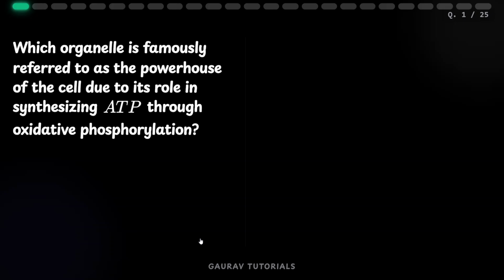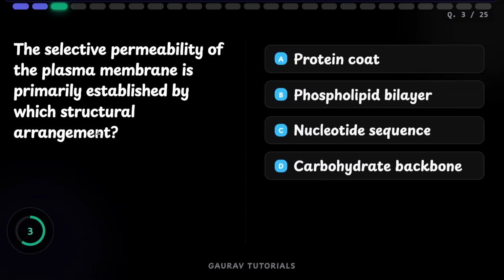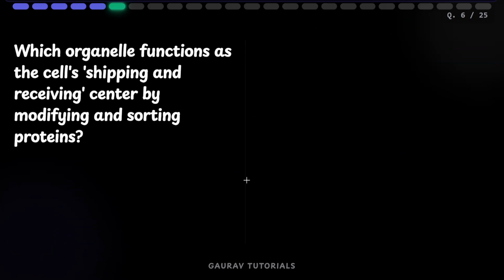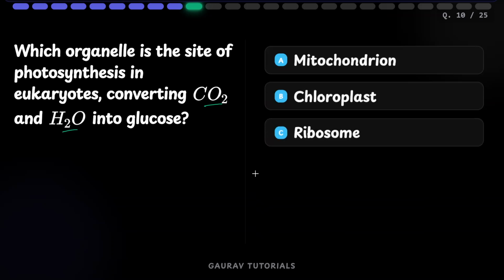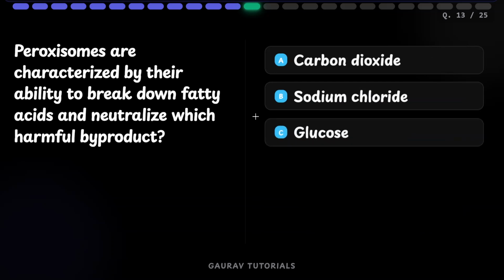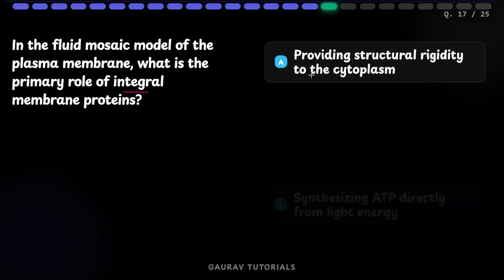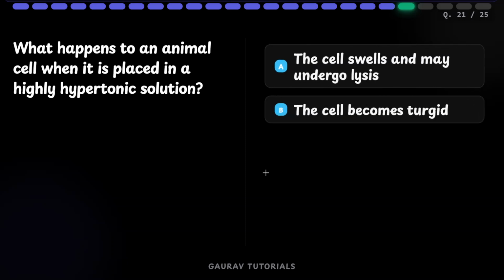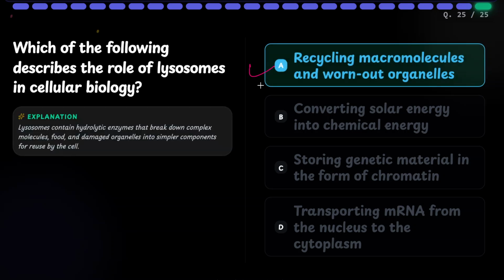Cell Biology MCQs | Part 1 | Cell The Unit Of Life | Class 11 Biology | PYQs NEET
Cell Biology | Part 1 | Most Important Questions | Biology MCQs for Competitive Exams | Science MCQs

general knowledge trivia,
general knowledge questions,
general knowledge quiz multiple choice,
general knowledge test,
general knowledge quiz with answers,
kids general knowledge quiz,
general knowledge question,
basic knowledge,
trivia quiz general knowledge,
general knowledge question and answer in hindi,
knowledge,
kid general knowledge
mr gk shorts,
myths debunked,
medical myths,
medical myths debunked,
health myths,
most brilliant answers of upsc ips ias interview questions,
some amazing interesting gk questions and answers and fact,
interesting fact,
gk question,
gk questions,
gk,
gk in hindi,
general knowledge,
general knowledge questions and answers,
competitive exams,
gk for competitive exams,
current affairs,
lucent gk